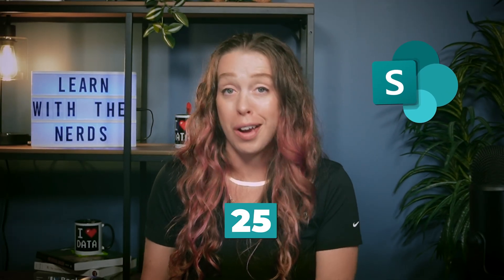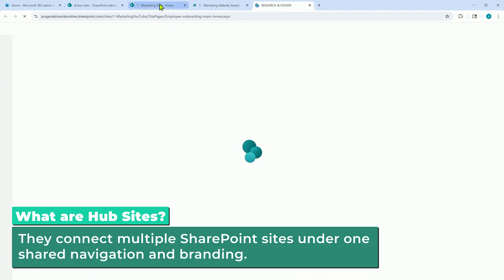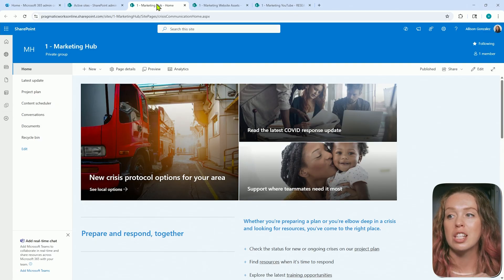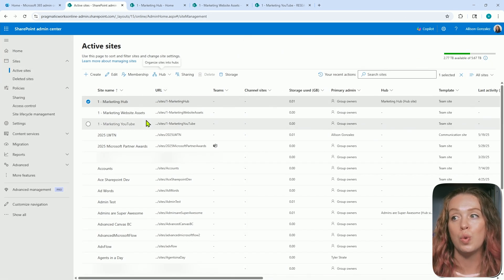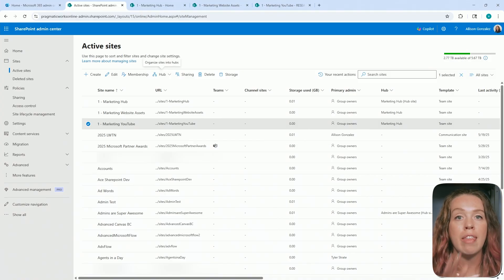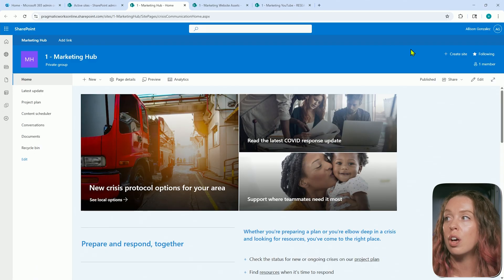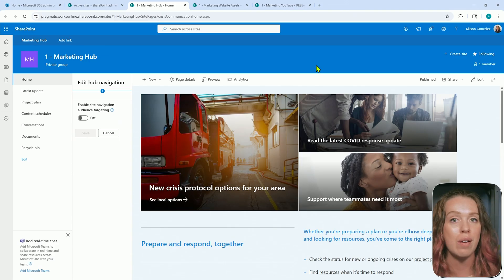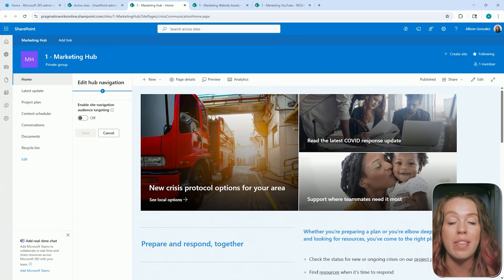Setting Up a SharePoint Hub Site is Easy!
🏢 Want to organize your SharePoint sites the right way? In this quick tip, Allison Gonzalez shows you how easy it is to set up a SharePoint Hub Site so your content, navigation, and branding stay consistent across your organization.
You’ll learn where to enable hub settings, how to associate sites, and the benefits of using hubs for cleaner structure and better user experience. Perfect for SharePoint admins and team owners!